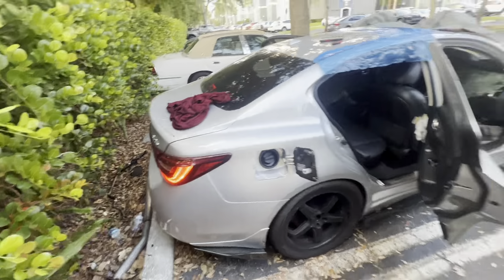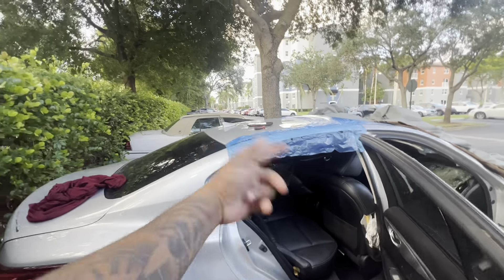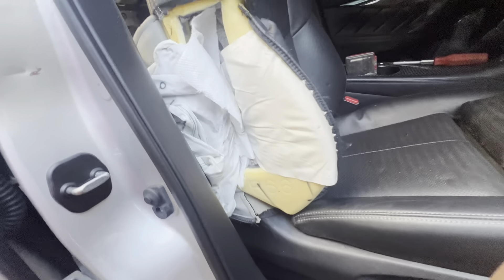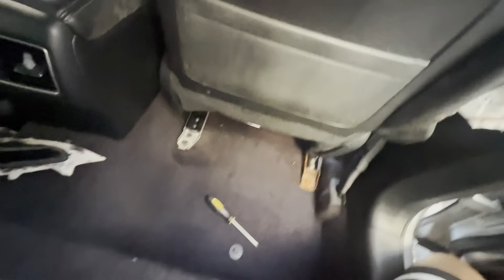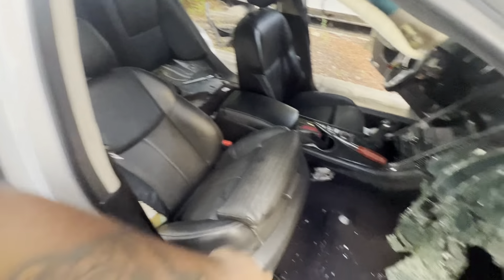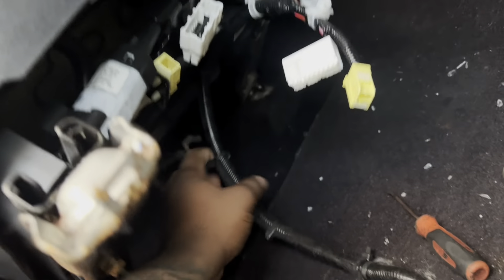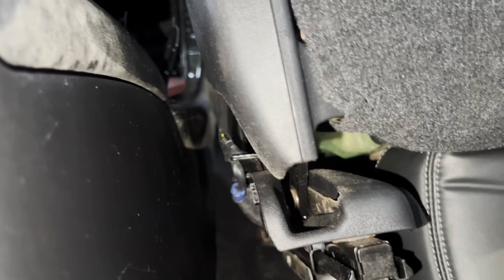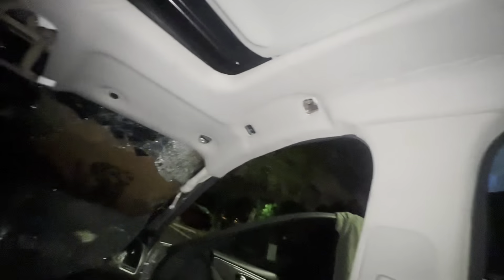Repairing the 2019 FBO tune Q50 3.0t Front Seats Removal and Detailed | Q50 rebuild Episodes 2